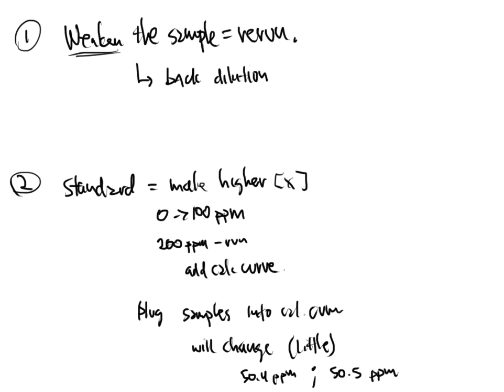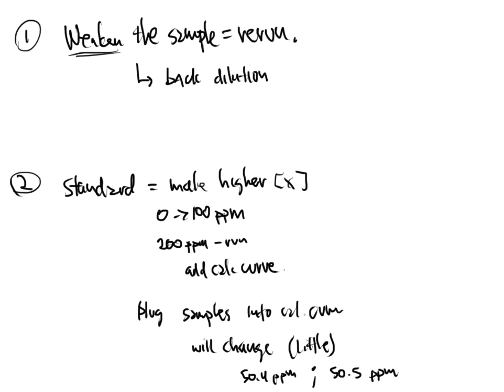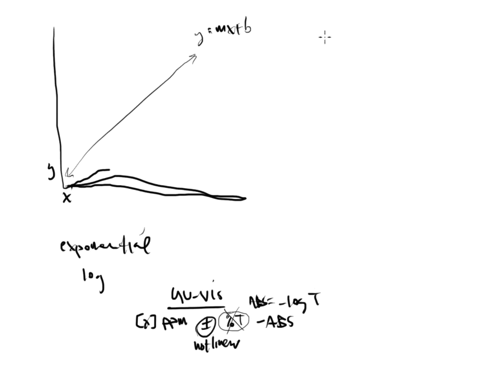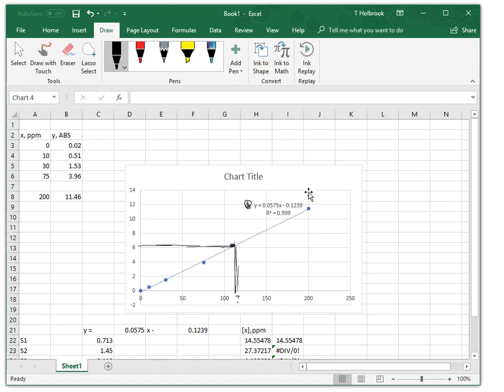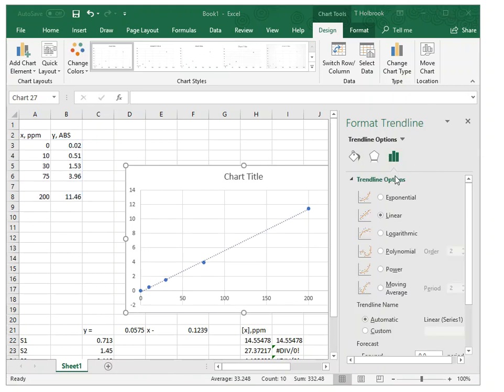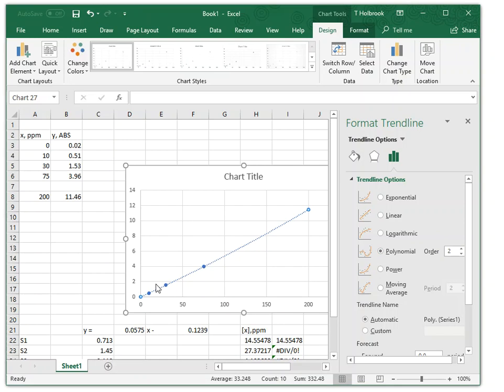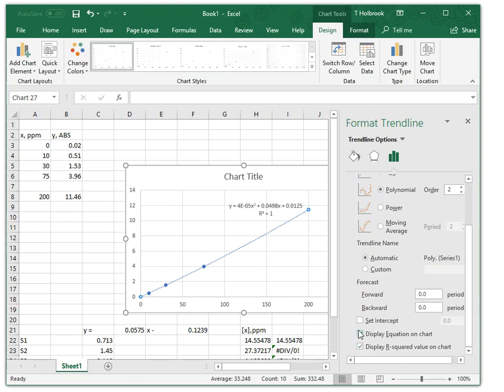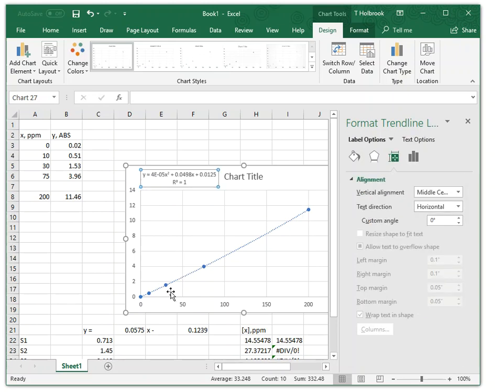CTC 150 Calibration Curve Part 6